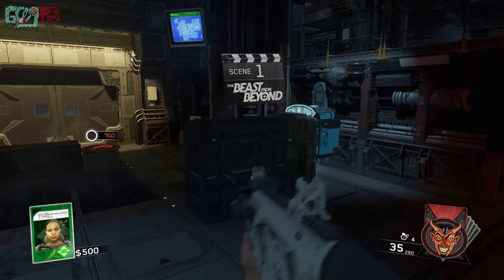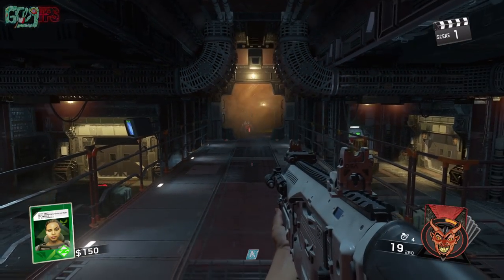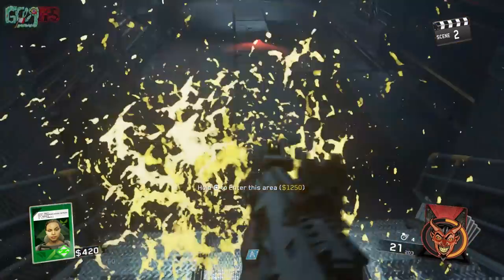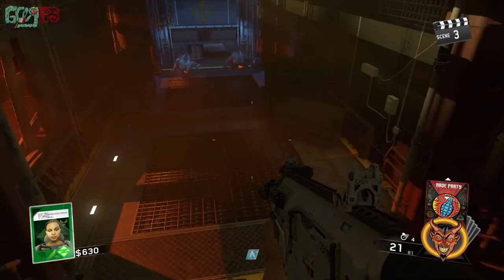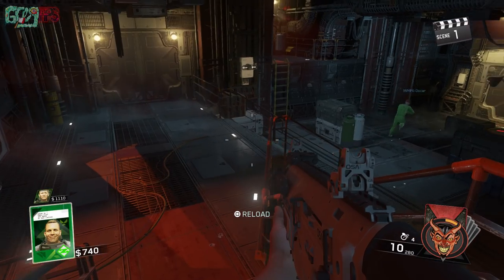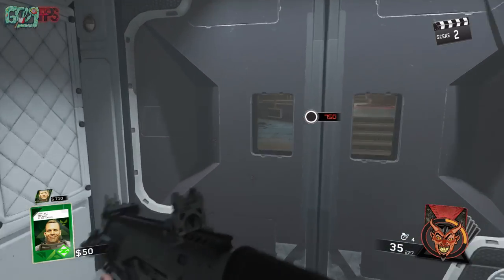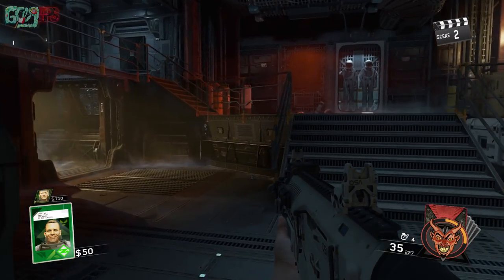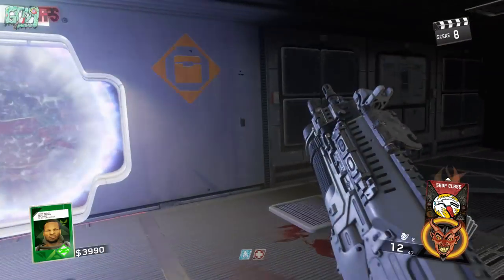How to Turn on Power Walkthrough and Neil's Head Location! - The Beast From Beyond (IW Zombies)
How to Turn on Power Walkthrough! - The Beast From Beyond (Infinite Warfare Zombies) Thank You to Activision for paying for my flight and hotel and allowing me to capture IW Zombies Gameplay early!
Music Within the Video : Flamingosis - A Groovy Thing - 05 soul crusade (feat. Engelwood)